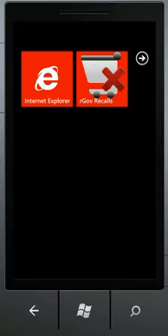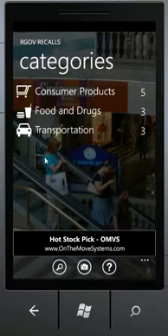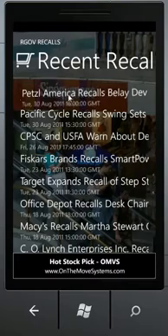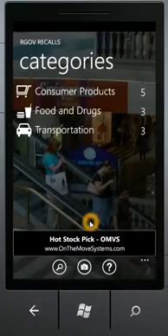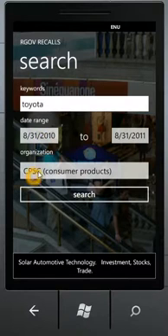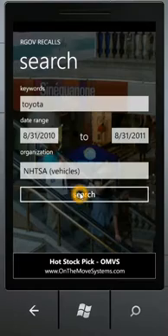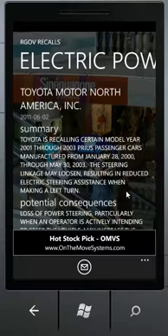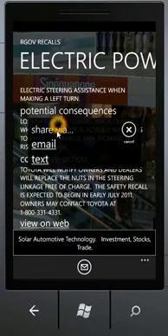rGov Recalls for Windows Phone 7.5 Mango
The latest version of rGov Recalls now available for Windows Phone 7.5 Mango.